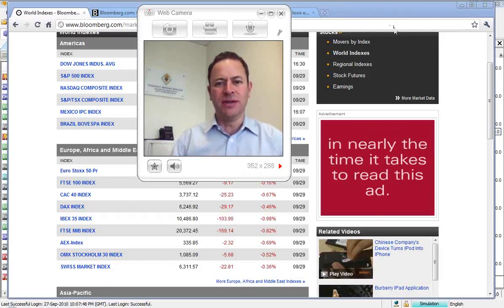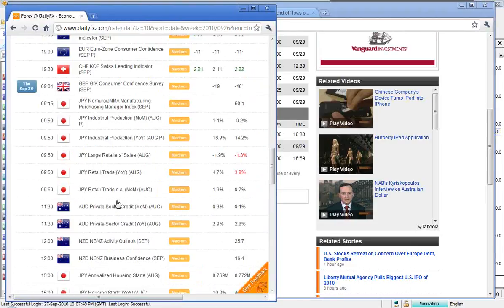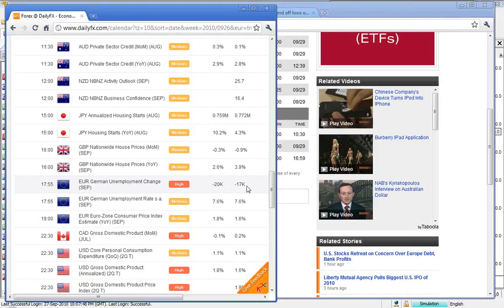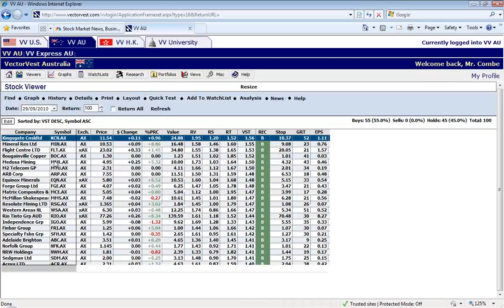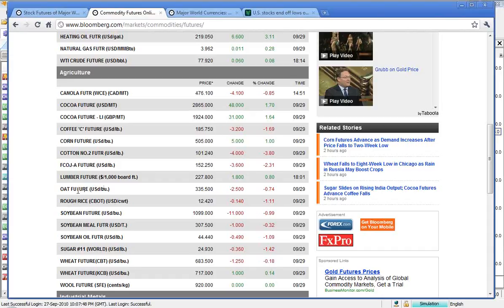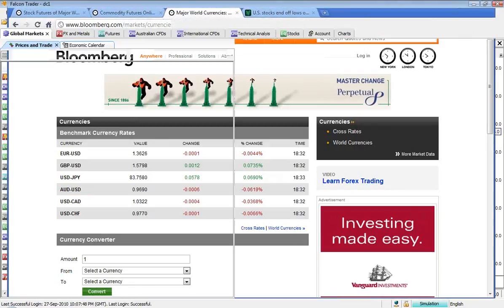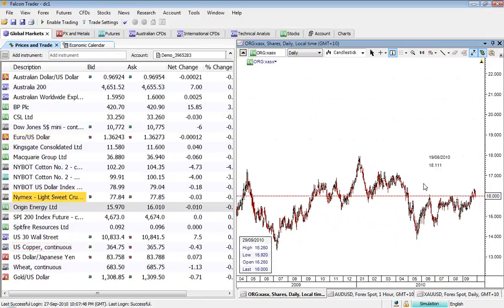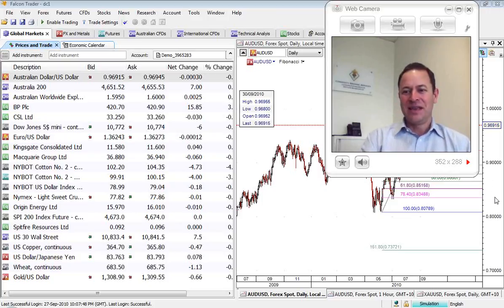2010 09 30 CBS morning debrief - equity market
David Combe talks on overnight euqity market...